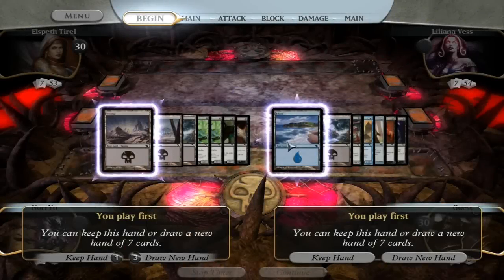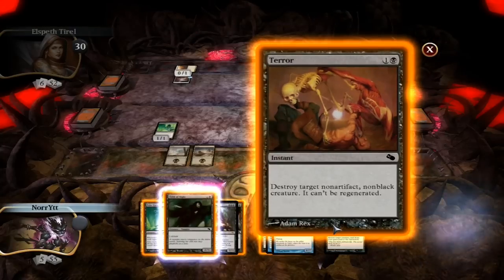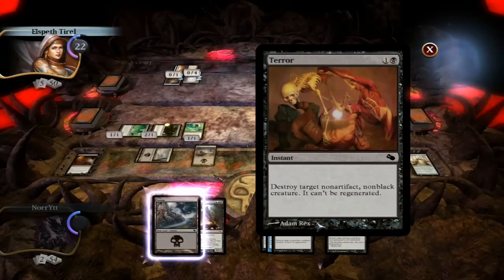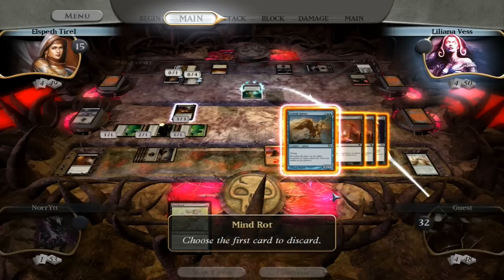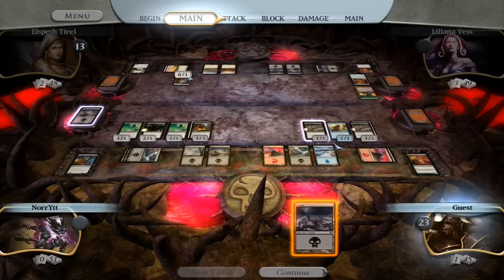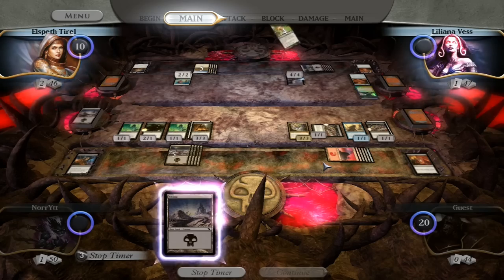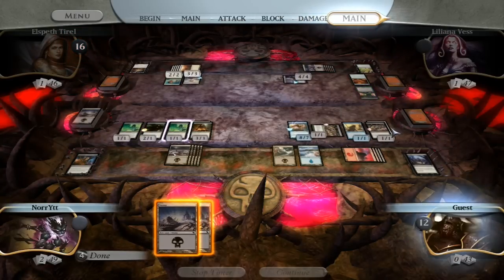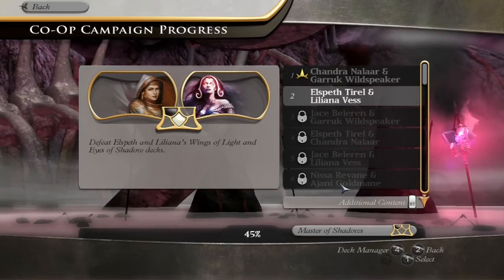Duels - Game8 - Master&Eons vs 2Elspeth&Liliana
Me (Master of Shadows) and Tom LaPille (Eons of Evil) duel against Co-op campaign #2 Elspeth Tirel and Liliana Vess.